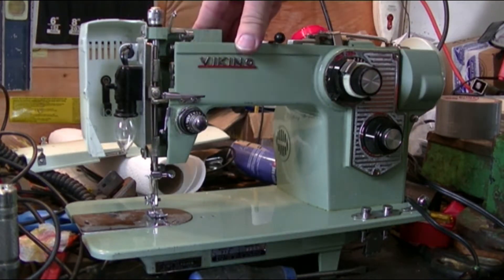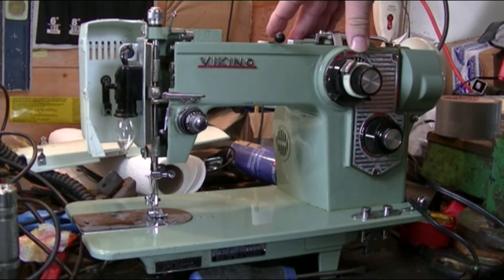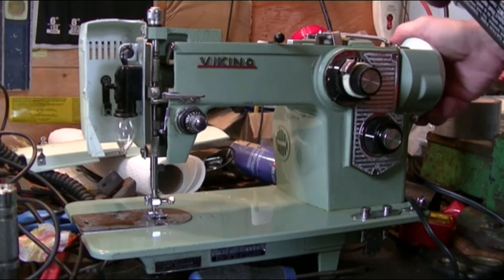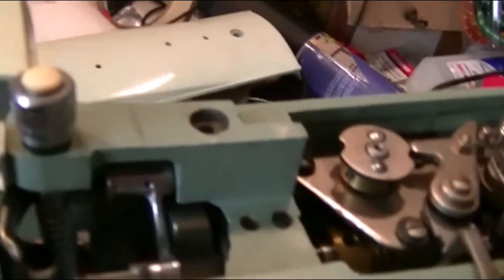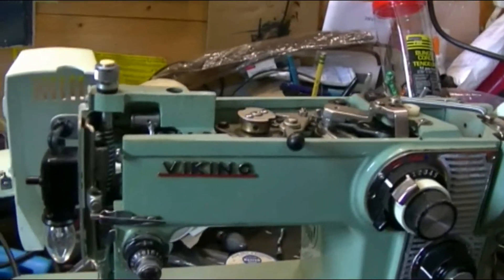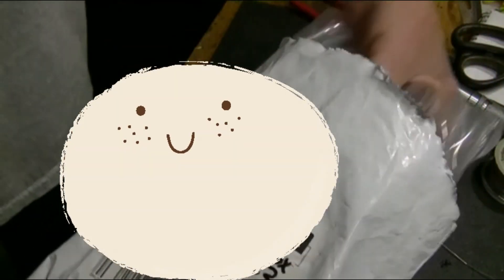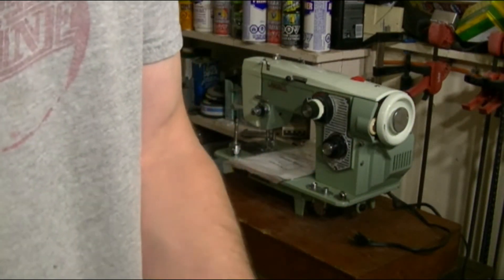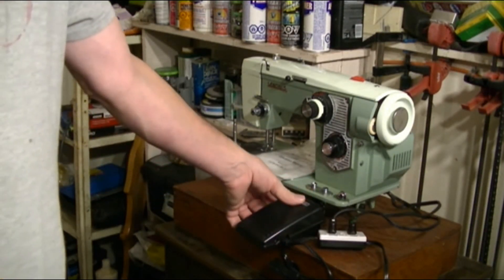Viking Sewing Machine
I found this in fall clean up. I totally forgot to upload this video.
I do have a case for it, just waiting for my sister to dig it out of her shed.
So that won't be till spring. If you know what the year of this Viking post it in the comments below.